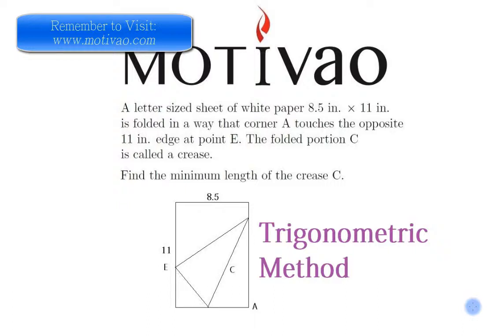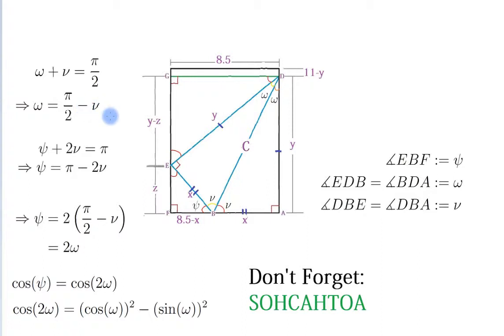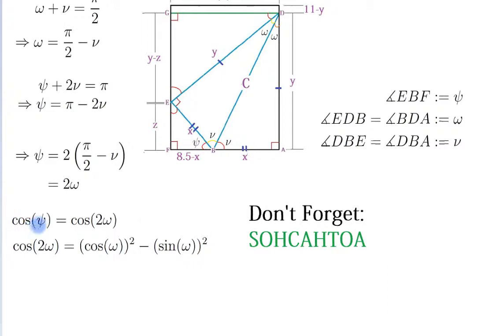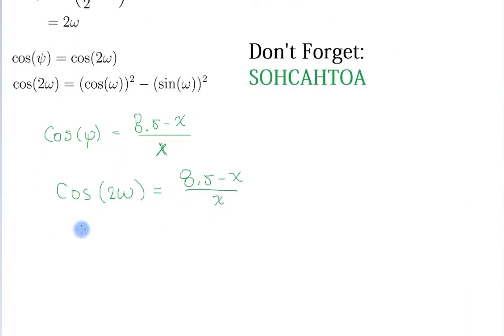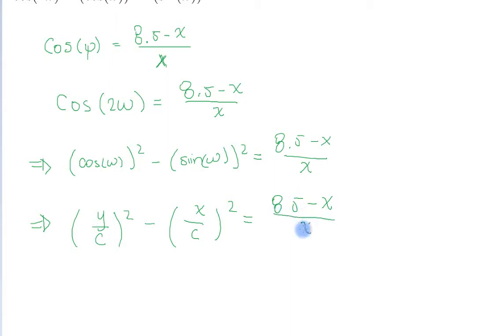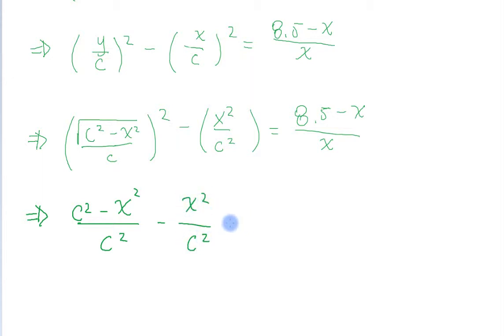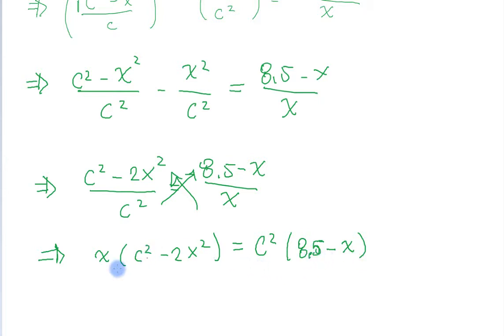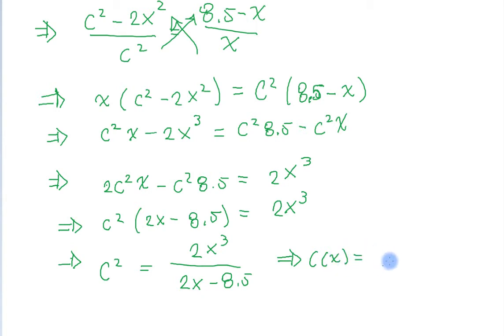Calculus | Minimum of Crease | Trigonometric Method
Finding the minimum crease made after folding a letter size white paper is extremely fun and interesting. It is a common problem but I would be solving it in different ways. In this episode I am solving it using the trigonometric method.